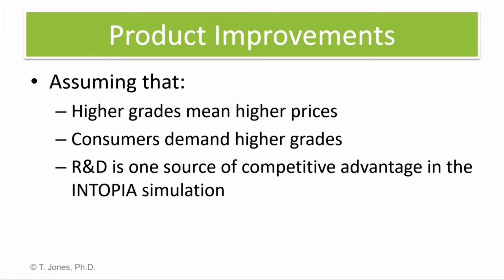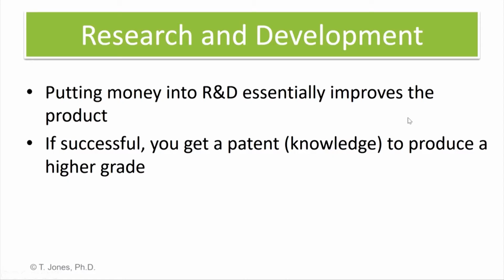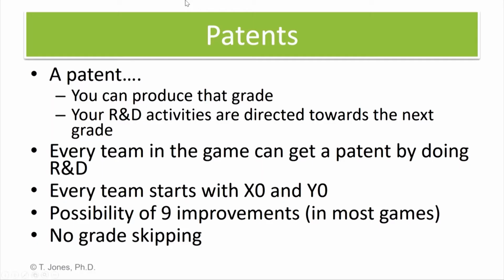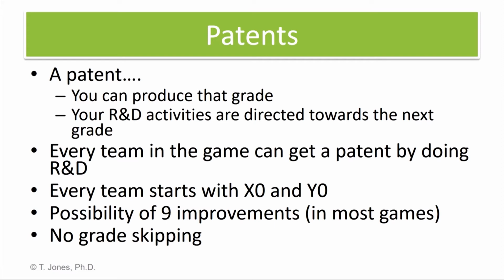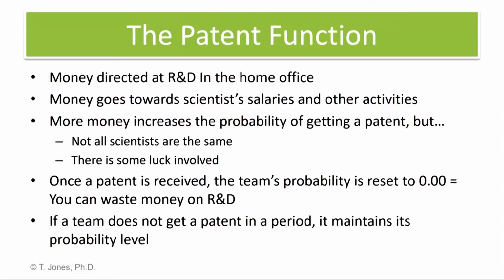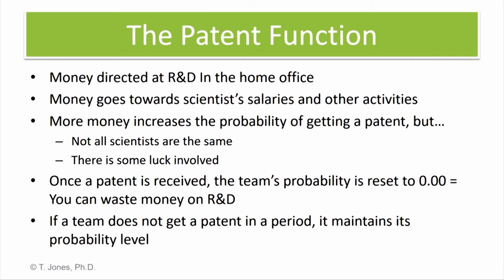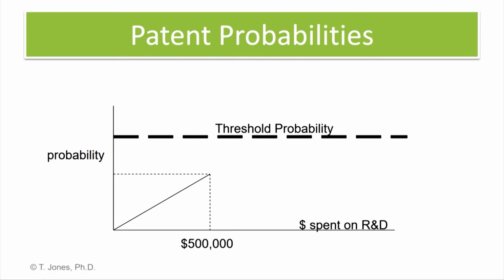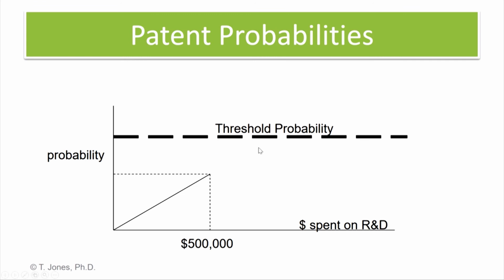10 Research and Development